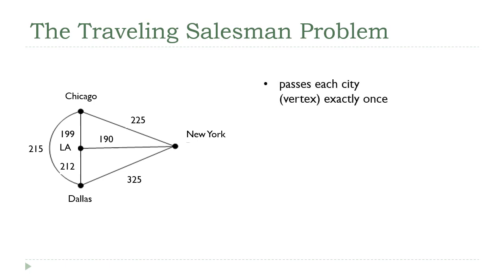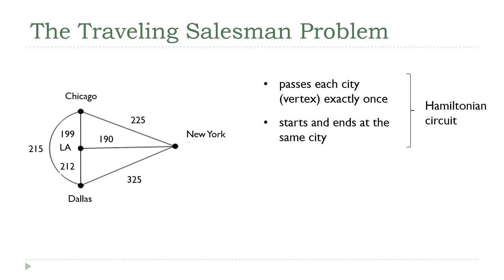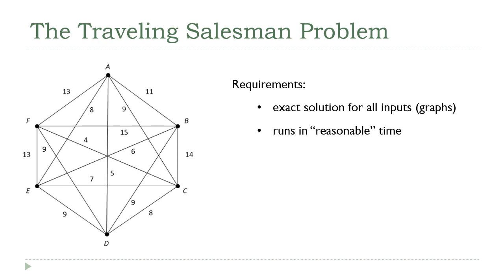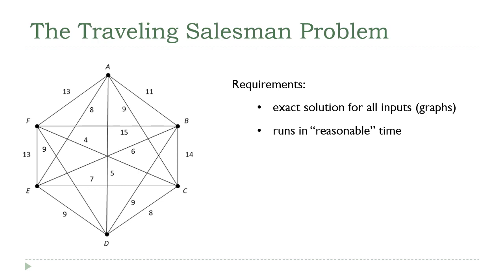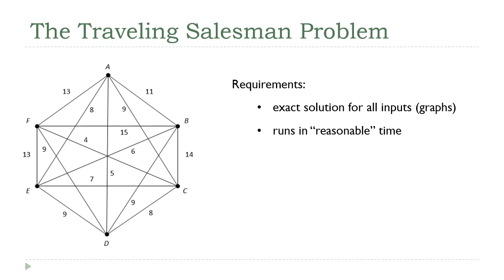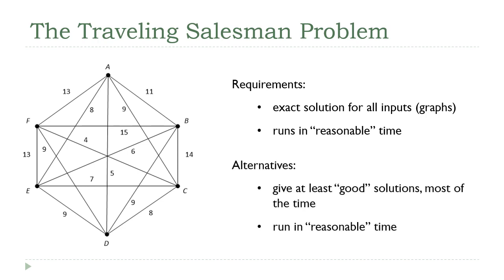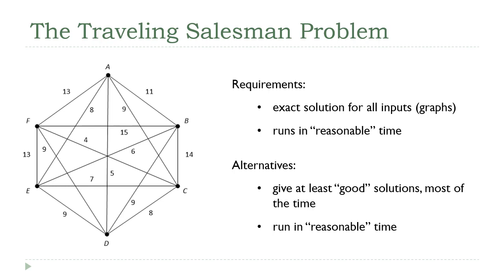The Traveling Salesman Problem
In this lecture, we’re going to start a discussion of a classic graph theory application called the Traveling Salesman problem and, to do that, we need to start by introducing a new concept called a weighted graph.